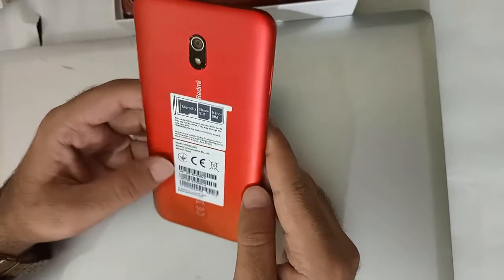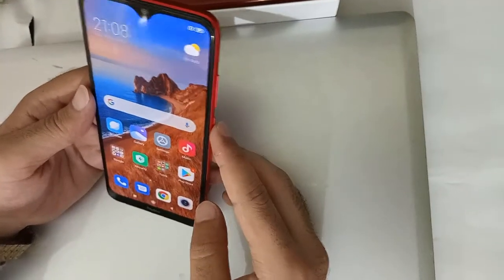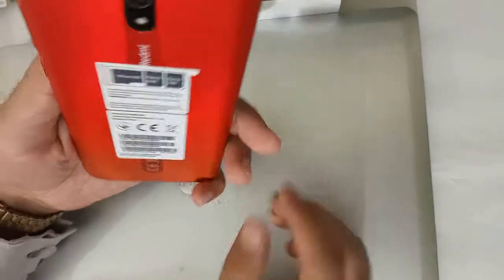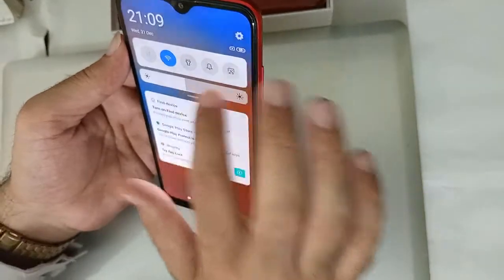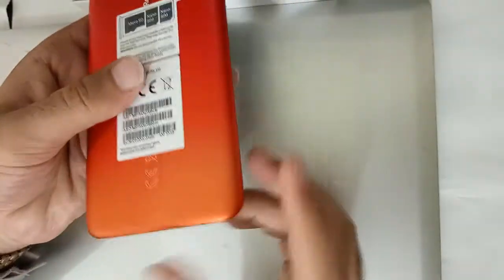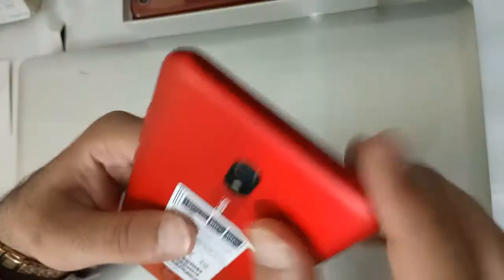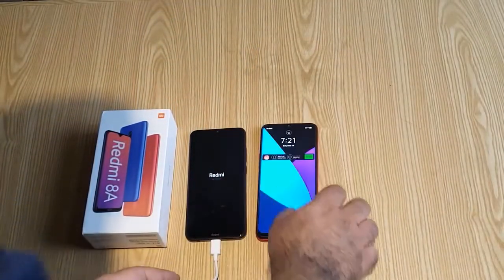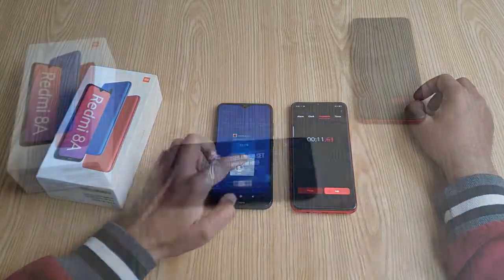10 Highlighting feature of Redmi 8a Best Mobile in Pakistani Market 2020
In this Video I will Tell You The 10 Highlighting feature of redmi 8a